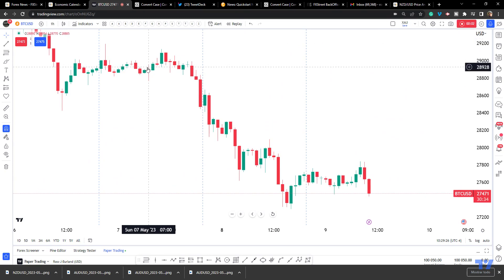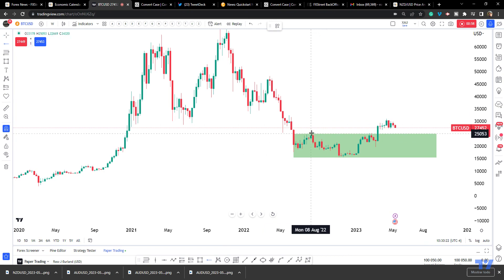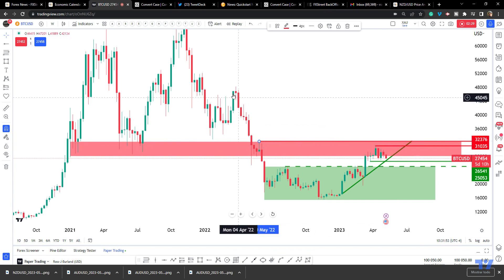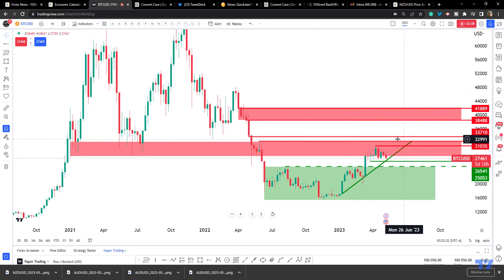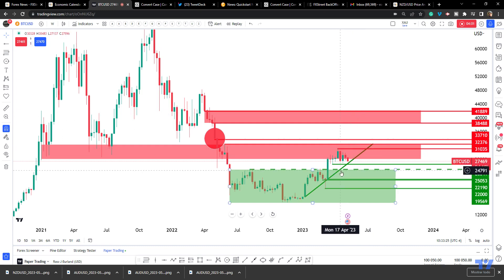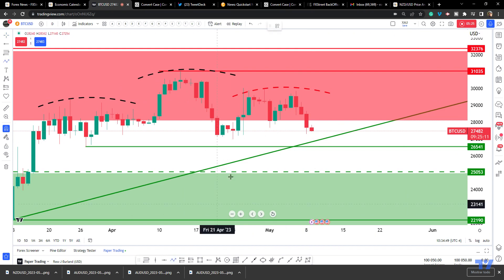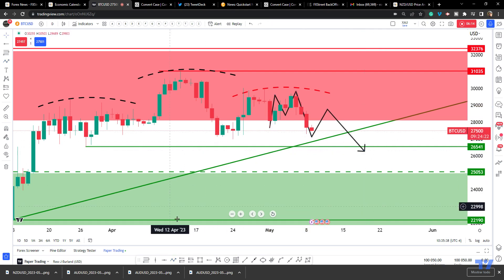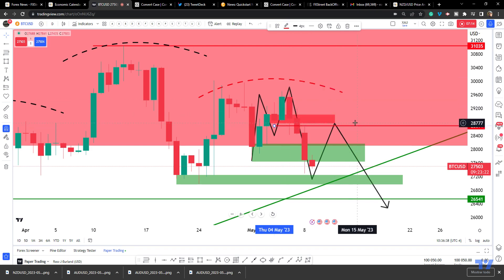BTCUSD is running into an area of support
Biotcoin is under pressure but a correction could be on the cards in the coming sessions.